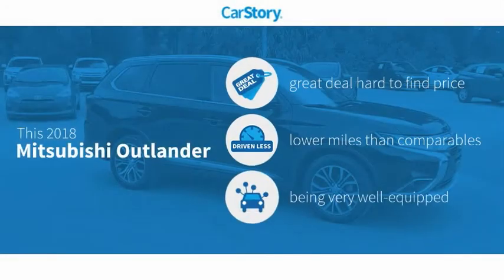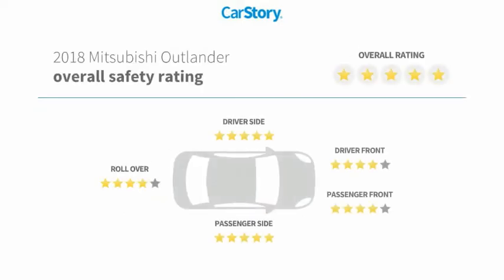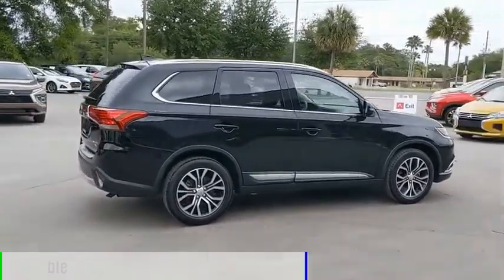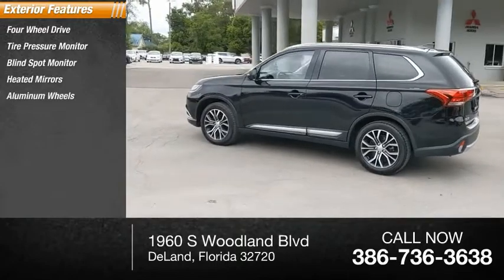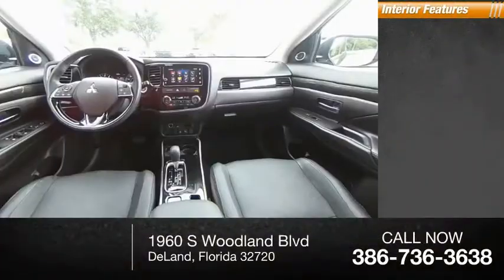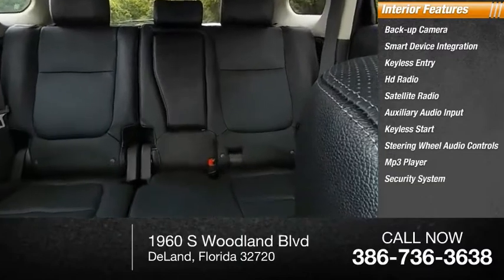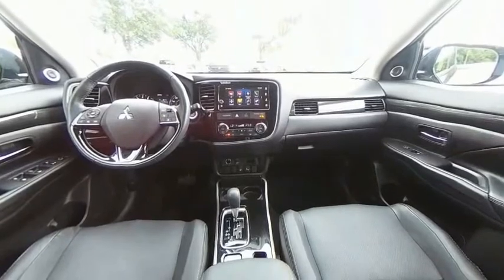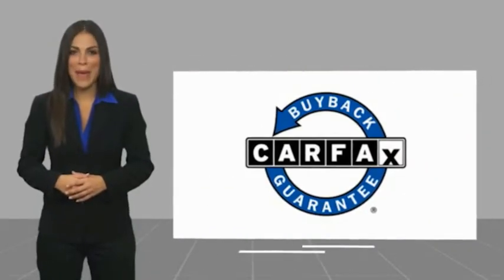2018 Mitsubishi Outlander JZ071631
2018 Mitsubishi Outlander SEL

REAR BACKUP CAMERA, BLUETOOTH HANDS-FREE CALLING, APPLE CARPLAY / ANDROID AUTO, BLIND SPOT TECHNOLOGY - NEVER WORRY WHEN CHANGING LANES AGAIN, AWD, ** TOURING PACKAGE ($3000 VALUE), ** FORWARD COLLISION MITIGATION, ** LANE DEPARTURE WARNING, ** ADAPTIVE CRUISE CONTROL, ** AUTOMATIC HIGH BEAM HEADLAMPS, ** POWER SUNROOF, ** 710 W ROCKFORD FOSGATE SOUND SYSTEM, ** LED HEADLAMPS AND FOG LIGHTS, ** 7 INCH SMARTPHONE LINK DISPLAY AUDIO SYSTEM, ** 18 INCH ALLOY WHEELS, 4WD. Odometer is 18225 miles below market average! Priced below KBB Fair Purchase Price!2018 Mitsubishi Outlander SEL Touring Package Labrador Black Metallic CVT 4WD 2.4L I4 SOHC** TEXT RCHILL 736 TO 55678 FOR SPECIAL OFFER ON THIS VEHICLE.** NO PHOTOBOOTH HERE, ONLY REAL PICTURES. ** PRICE INCLUDES OUR COMPLIMENTARY Worry Free 6 MONTH/ 6,000 MILE WARRANTY and A FREE CARFAX vehicle History Report. This Vehicle PASSED OUR MULTI-POINT SAFETY INSPECTION, WE SMART PRICE OUR INVENTORY, OUR BEST PRICE IS UP FRONT- NO NEGOTIATIONS NECESSARY. PLUS, OUR SALES STAFF IS NON-COMMISSIONED. WHICH MEANS, NO PUSHY SALESMAN. ITS A VERY FRIENDLY ATMOSPHERE. You deserve a No-Bully car buying Experience. Used Cars may not have Second set keys, floor mats, or owner's manual. Vehicle options based on vehicle norms, may not have all equipment listed in description. We will be happy to obtain extra ones for you at our Dealer cost.